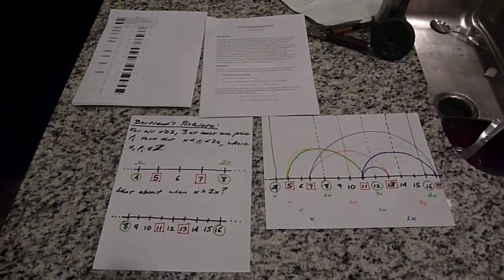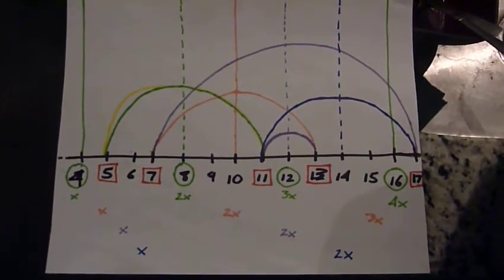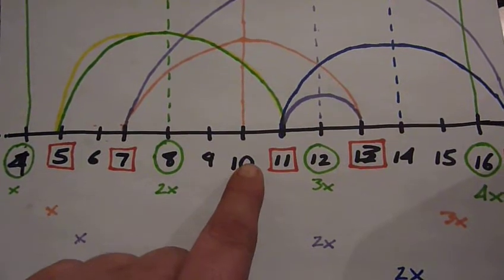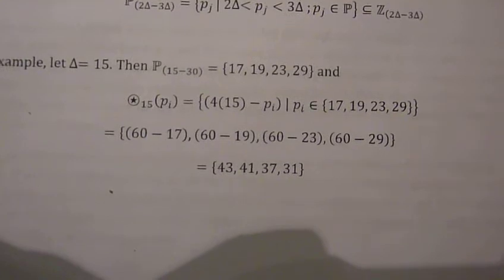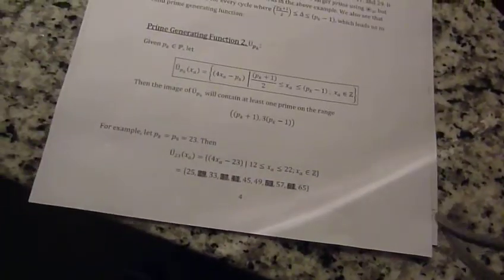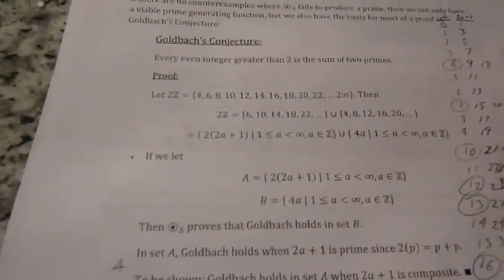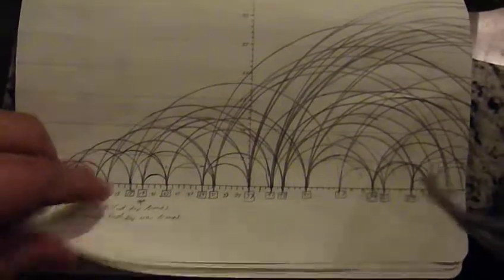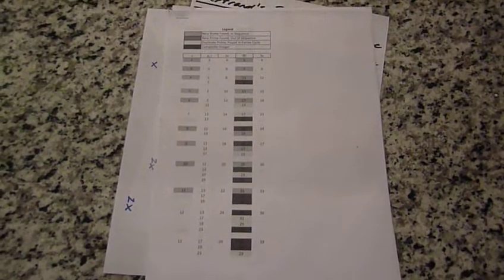Proof of Goldbach's Conjecture?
In this video I demonstrate a pattern I found amongst the prime numbers and how it relates to Goldbach. I'm hoping someone can help point me in the right direction from here.